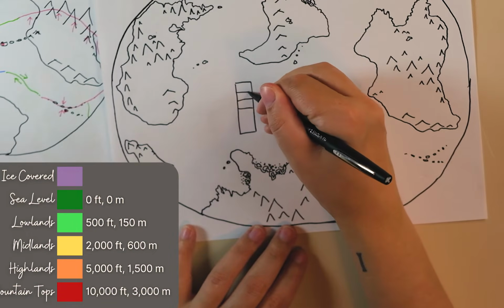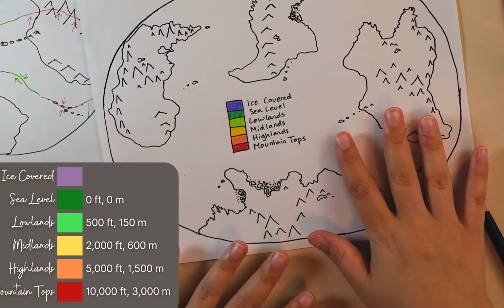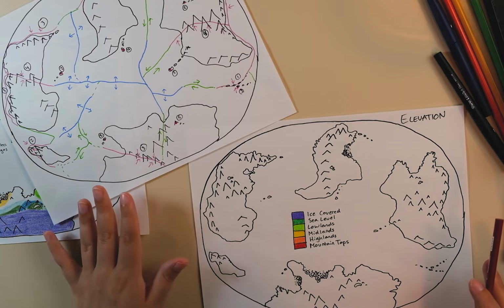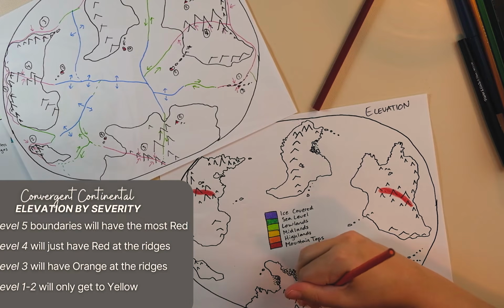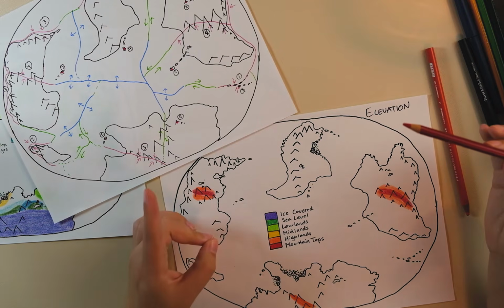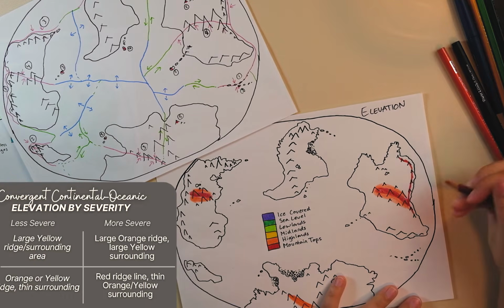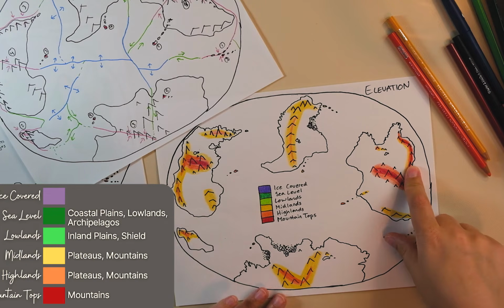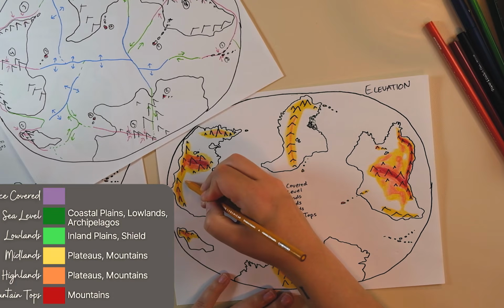Adding Elevation || Worldbuilding Guide Series Part 3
Welcome to the next video in my worldbuilding guide series for creating an Earth-like planet! This video is covering adding elevations to our maps.

NOTE this video was originally uploaded on my channel Madeline James Writes on October 6th, 2022.

00:00 Introduction
01:41 Prep
02:06 Elevation Scale
04:19 Boundary Severity
08:21 Mapping Ice Sheets
10:25 Mapping Mountain Ranges Conv Cont
14:02 Conv Cont Ocea
18:41 Inactive Boundaries
20:13 Hot Spots
21:44 Mapping Other Regions rose
26:09 Wrap Up

Attributions for graphics/images are below:

Earth Surface NGDC - NOAA, Public domain, via Wikimedia Commons

(This video was originally posted on Madeline James Writes channel)